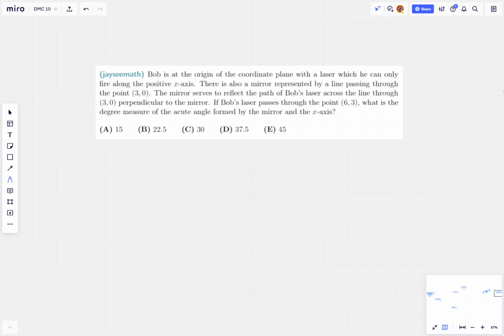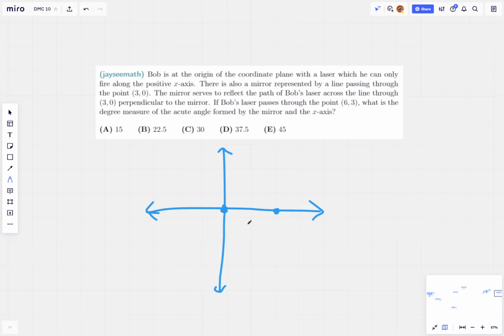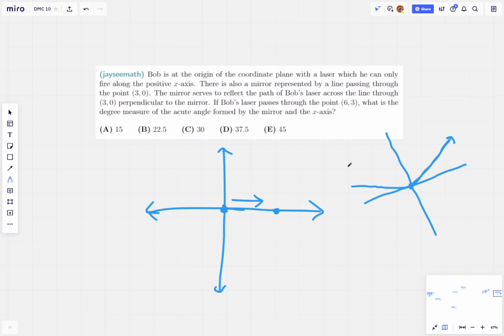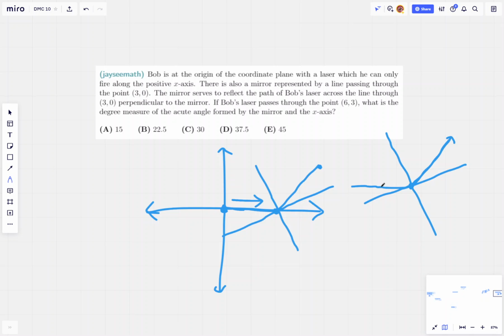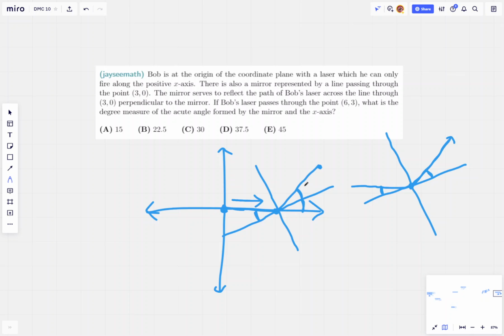Fall 2021 DMC 10A #12